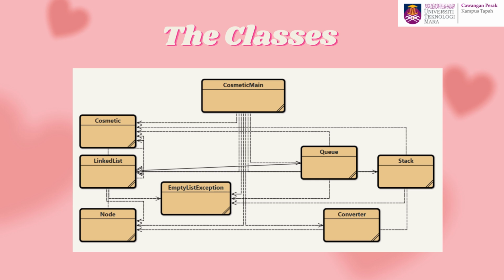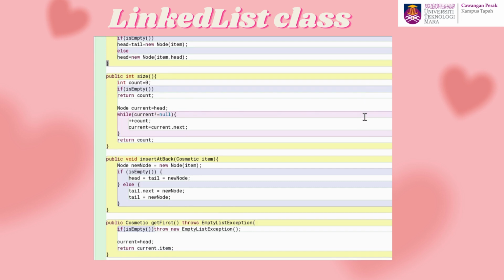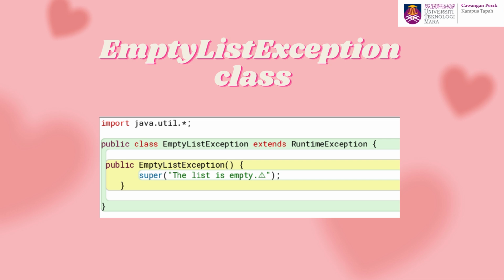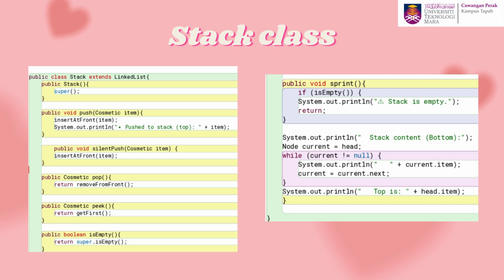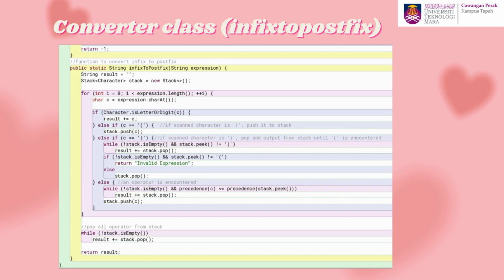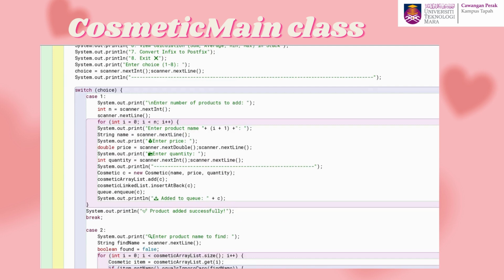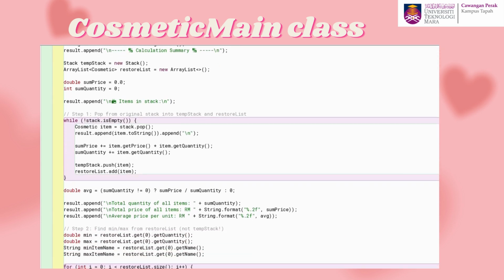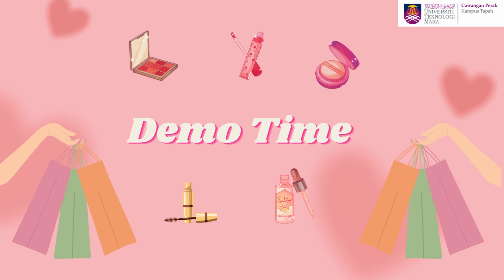CSC508_Assignment 2 (Queue and Stack)